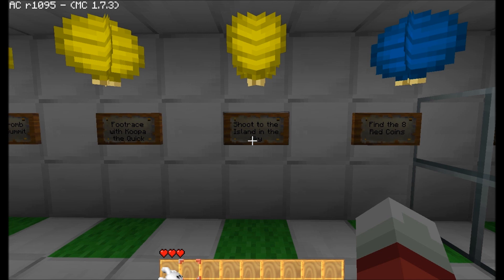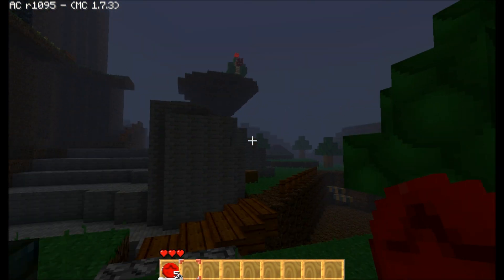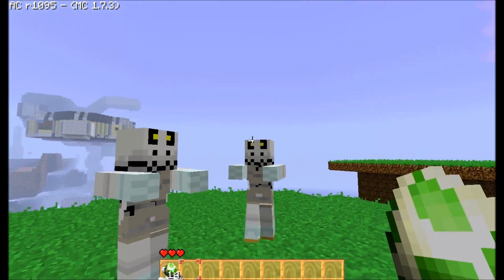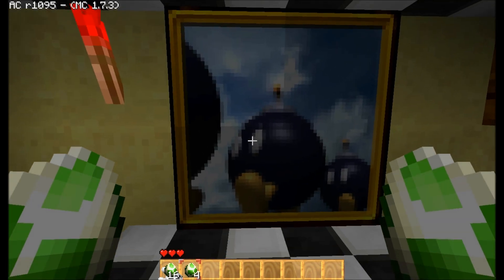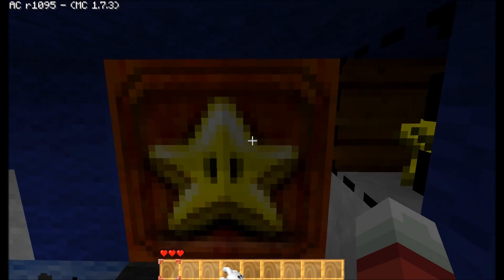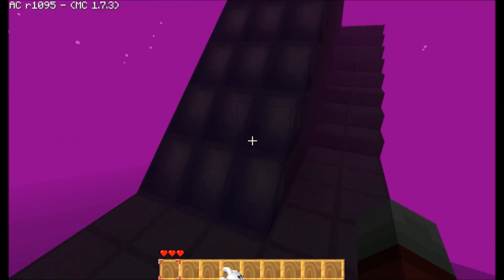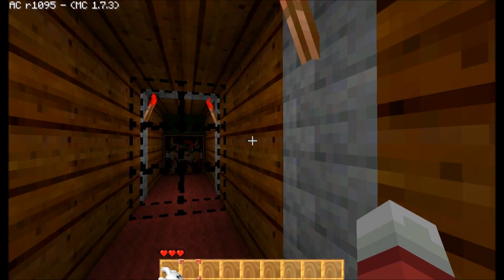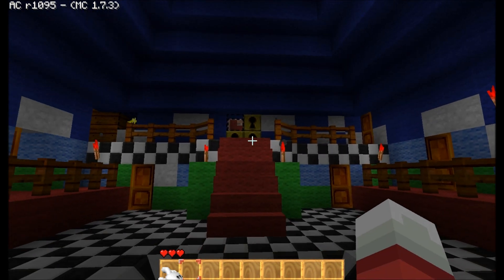AC: Super MarioCraft 64 - Yoshi Eggs! - Pt.2